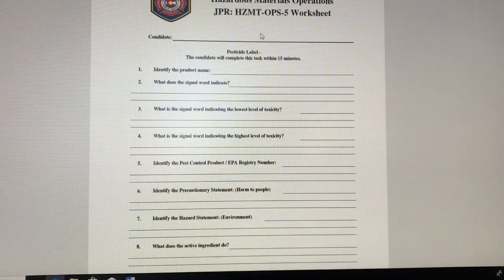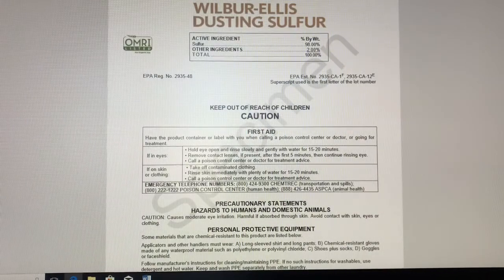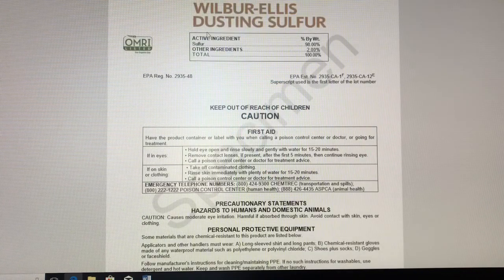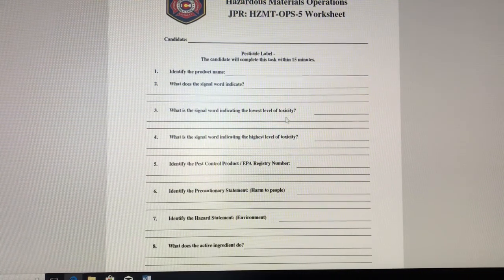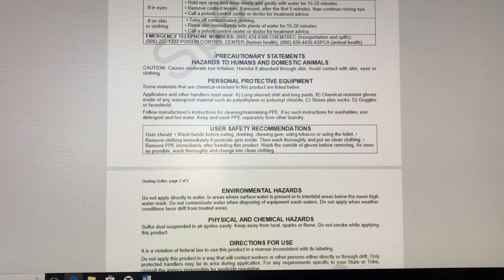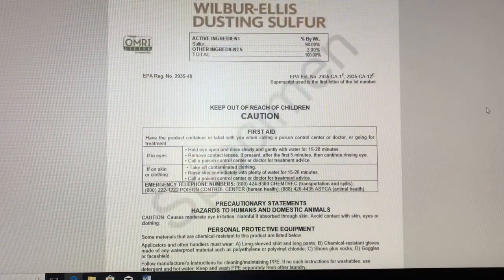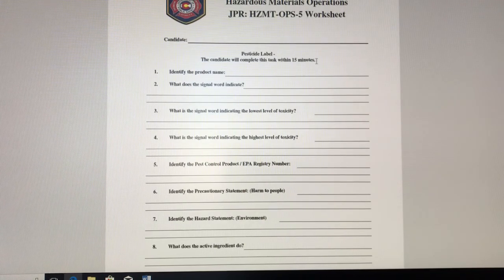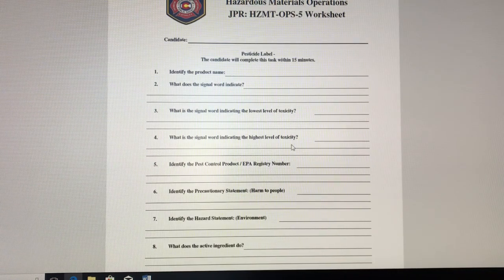PPCC FST HAZMAT OPERATIONS JPR 5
JPR 5 — PESTICIDE LABEL